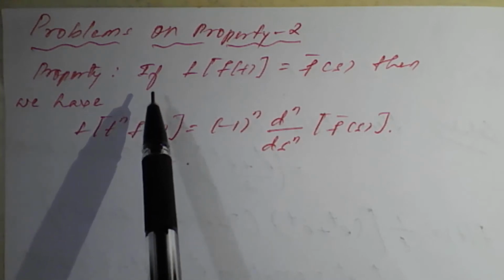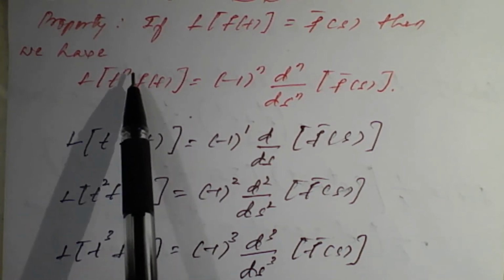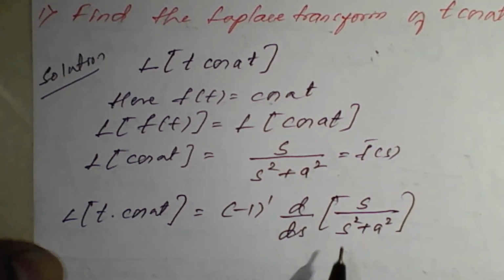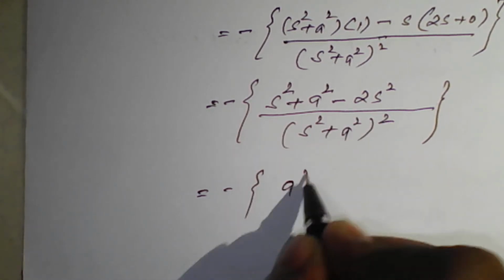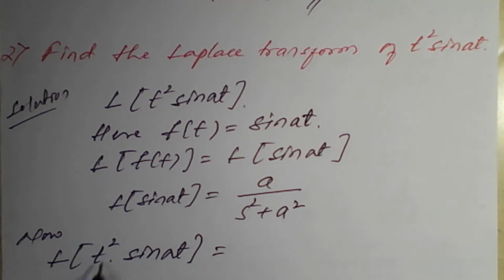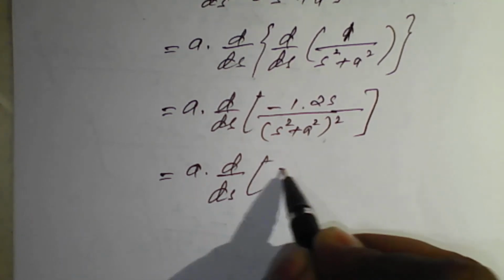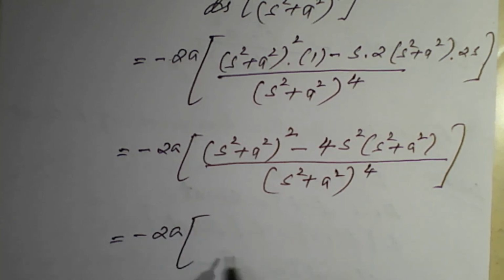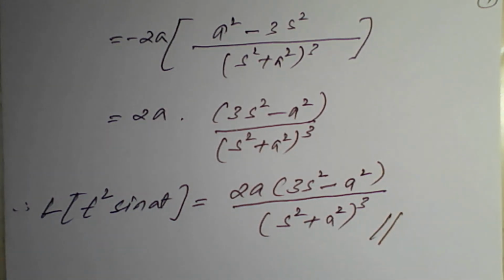Leacture:10:|| Property -2|| on Laplace Transform|| Problems -1||By Shafiqahmed Yellur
18MAT31: Module:1: Property - 2, Problems on Laplace Transform